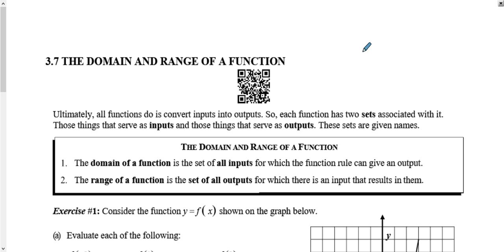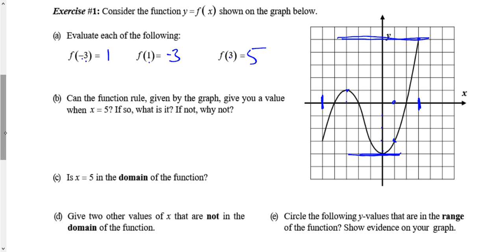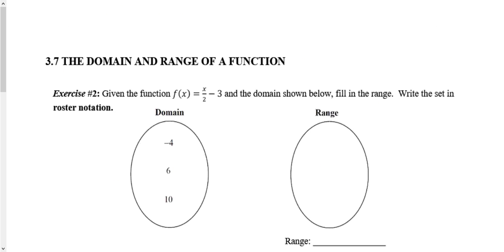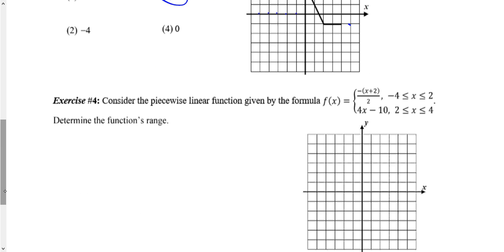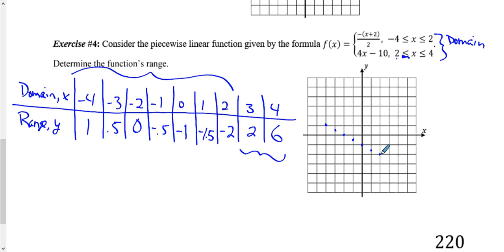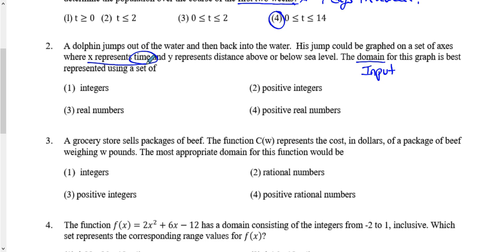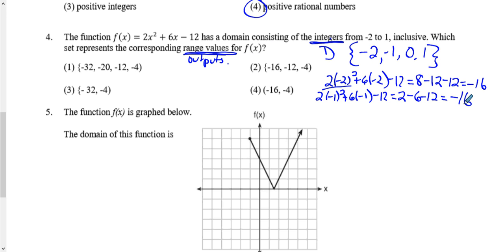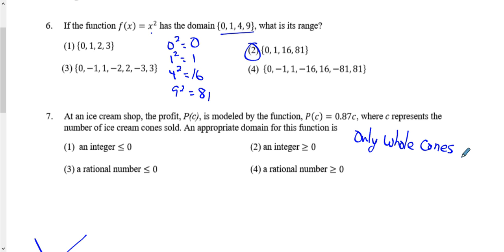Alg 03 07 Video